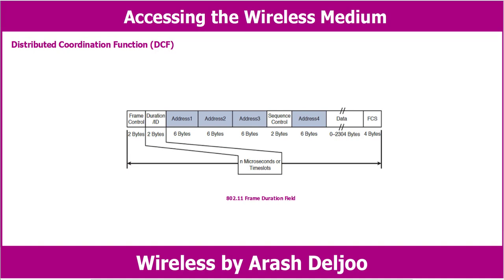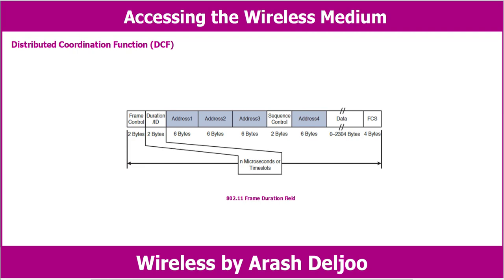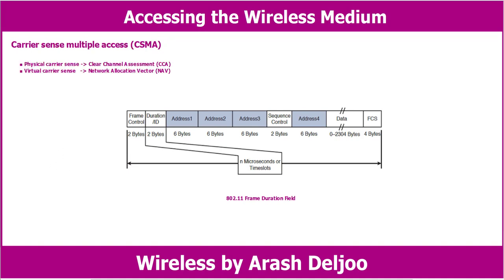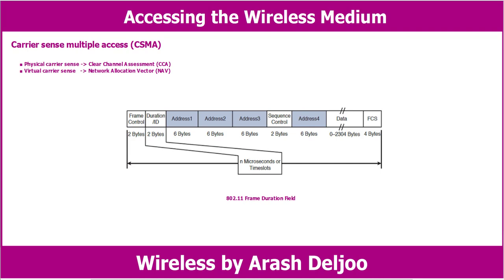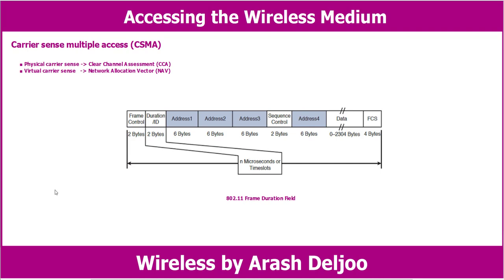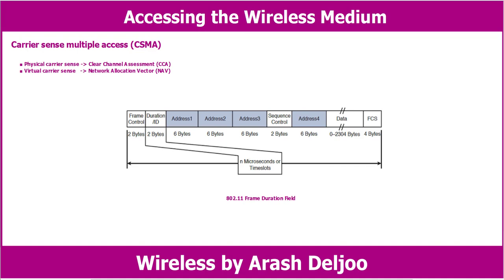Wireless Fundamentals - Accessing the Wireless Medium by ArashDeljoo - P1/5